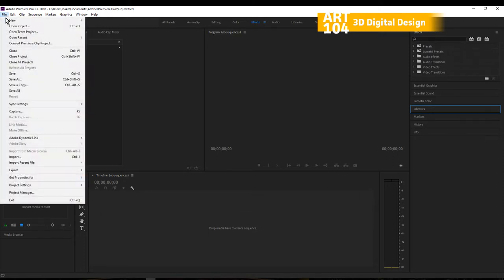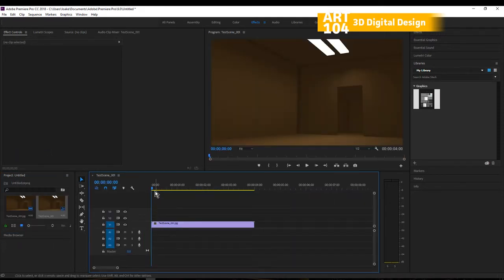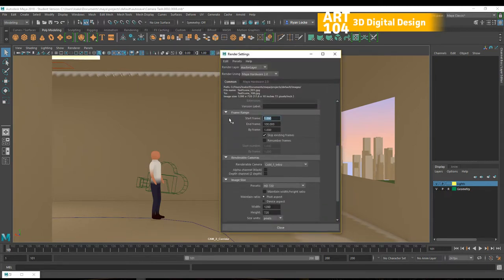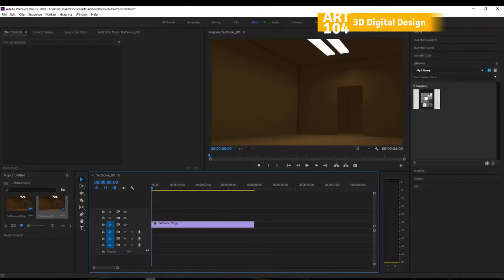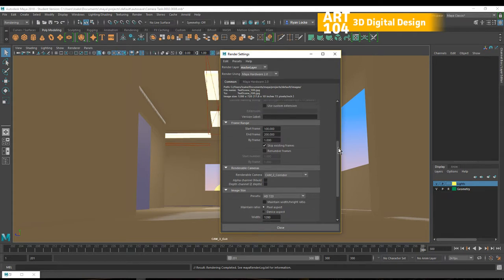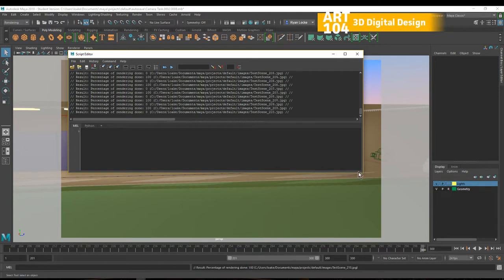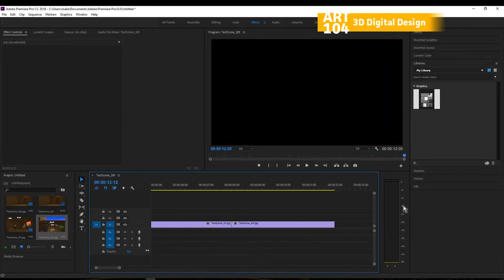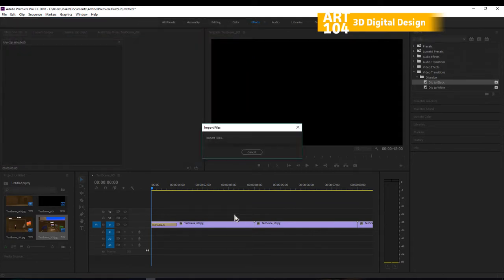ART104 Week 12 Importing Batch Renders into Premiere Pro